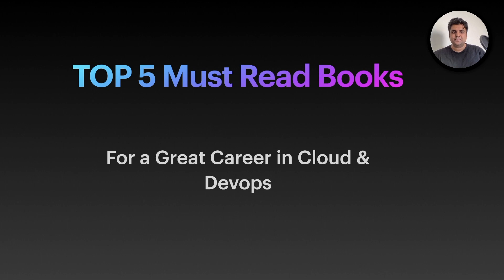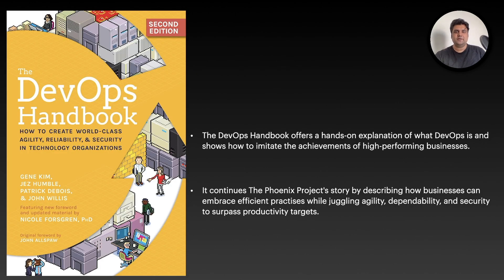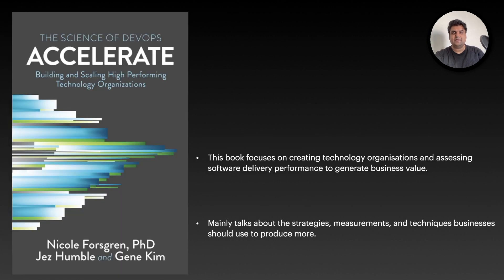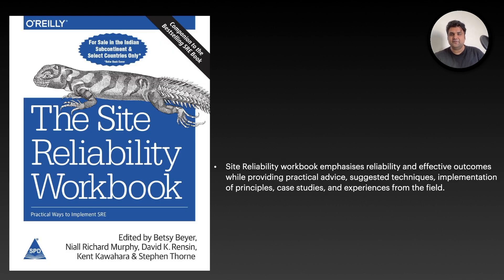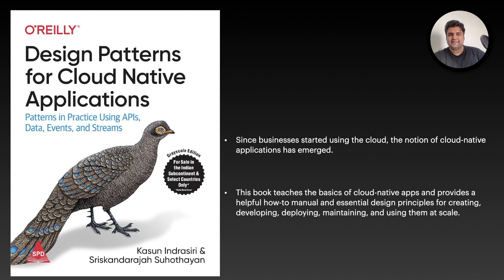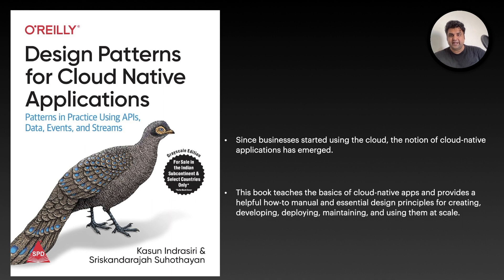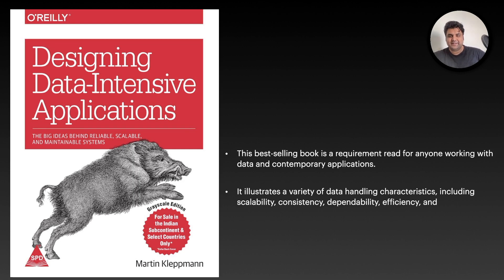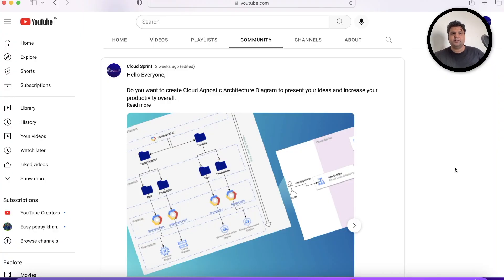Top 5 Books on Cloud and Devops Is Here To Stay. Here's Why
In this video we will discuss how one should build foundation in Devops and Cloud space.

Will also discuss benefits of these books and how they will help you in your journey.

Book 1 : Devops Handbook

Book 2 : Accelerate: The Science of Lean Software and Devops

Book 3 : The Site Reliability Workbook

Book 4 : Design Patterns for Cloud Native Applications

Book 5 : DESIGNING DATA INTENSIVE APPLICATIONS

Queries it Solves
Which cloud skill is best?
What should I learn for cloud DevOps?
Which is the best platform to learn DevOps?